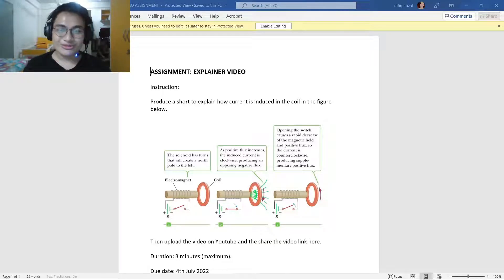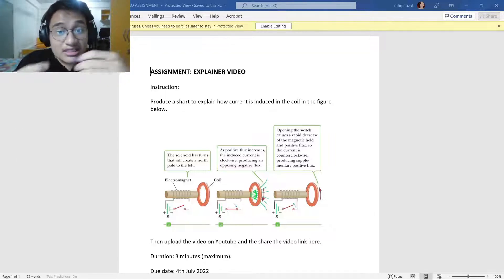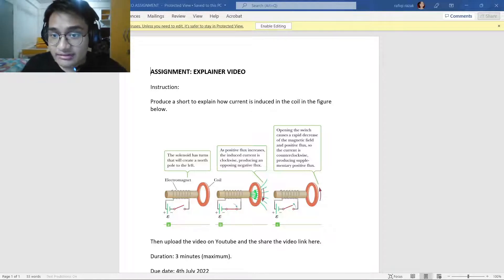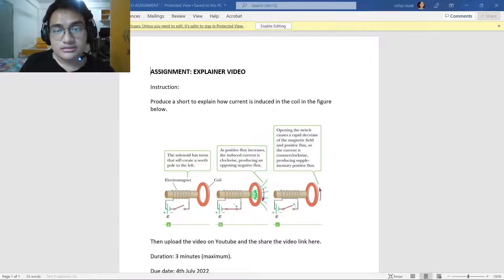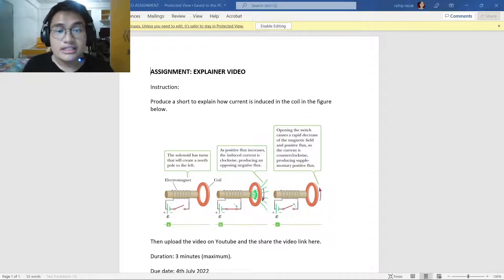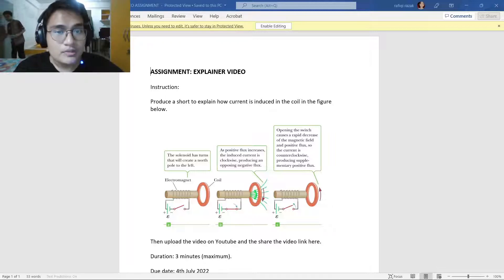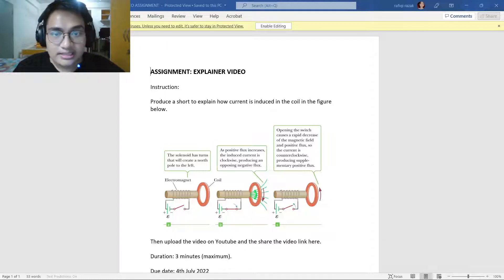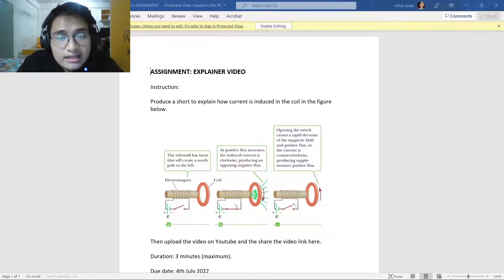physics presentation sem 3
madam adalah madam tercomel sekali di cfs. pls bagi saya carry mark 50/50 :))